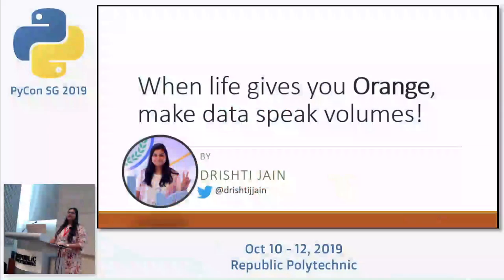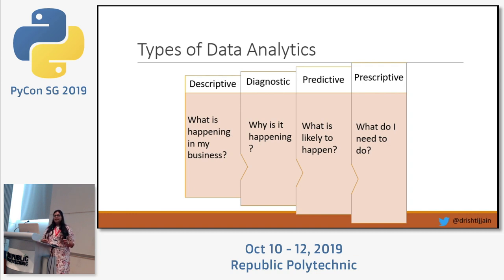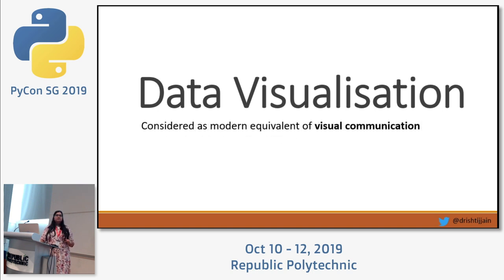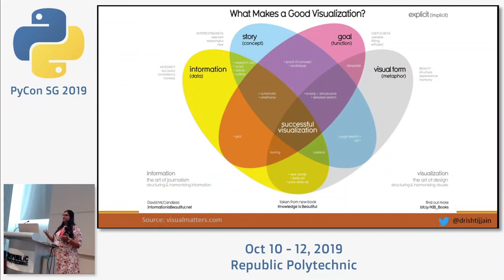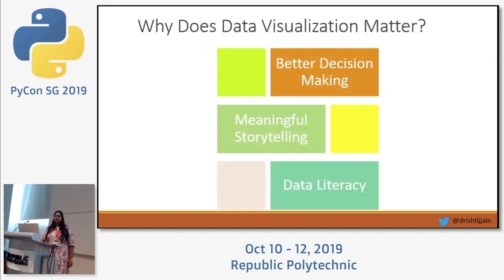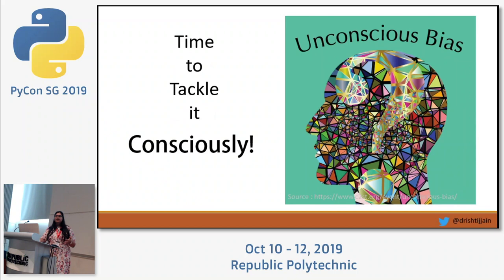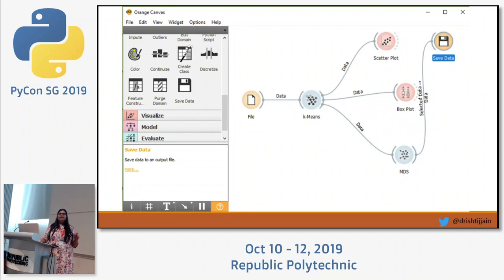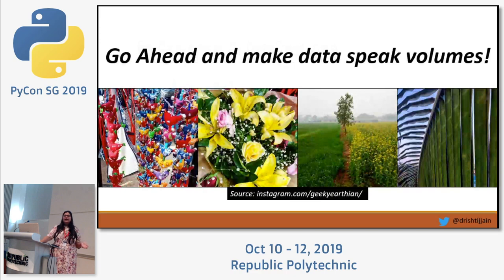When life gives you Orange, make data speak volumes! - PyCon SG 2019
Speaker: Drishti Jain, Computer Engineer

Abstract Have you ever thought of using data visualization to represent data; but feel that it is a cumbersome process? Worry not – Orange is here to the rescue! Come, dive into the world of this magical open source data mining tool that can also be used as a Python library. Beginner friendly! Description In this talk we will walk through the concept of Data mining and visualization right from the basics. A free and open source tool for data visualization -Orange from a beginner to an advance level will also be covered. We will also cover the concepts of data mining and data warehousing to gain a deeper insight into the concept and help understand the process form the core level. Data mining refers to an autonomous process of discovery of previously unknown patterns which are valid, potentially useful or novel from large database. Orange is Open source machine learning, data visualization and data mining toolkit. Orange features an interactive data visualization platform. The platform provides a wide variety of data analysis and visualization by statistical distributions, scatter plots, box plots, decision trees, heat maps, linear projections to name a few. By carefully selecting attributes in the dataset we can drill down multidimensional data to 2D. It helps in fast prototyping of data analysis workflow. The talk will also cover the recent and diverse existing use cases of Orange like: 1. Analysis of hyperspectra images from the Ryugu asteroid 2. Language support for 50 languages 3. bioinformatics, and many more. By the end of the talk attendees would have a clear knowledge of • What Orange is • How they can use it in work or side projects • Be able to use it as a separate tool or embed it as a library in their existing Python projects And use all functionalities of Orange of data mining and visualization to the fullest!

About the speaker:

Drishti is a Computer Engineer at heart and a technology enthusiast. She loves to use technology to help the less fortunate. She believes in democratizing opportunities and brings knowledge of the latest developments in the fast-moving field of technology to deserving students, and keep them up to date and well-equipped for their respective professional careers. She has spoken at conferences across the globe and is also a social entrepreneur. Her non-profit organisation - Samyak Drishti Foundation works in environment, education and healthcare sectors and operates in 10 cities across India. In her spare time, she likes to paint nature, explore new places and anchor live shows